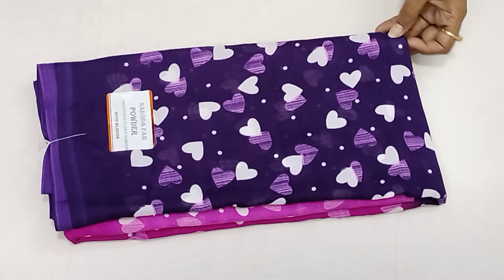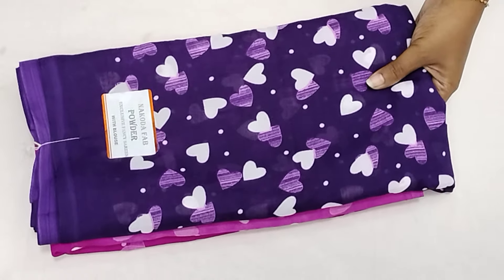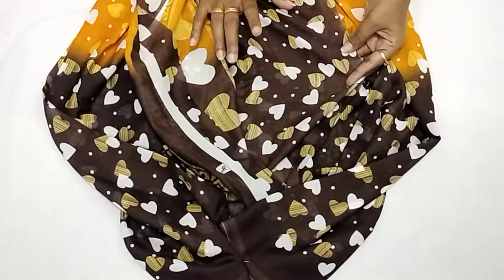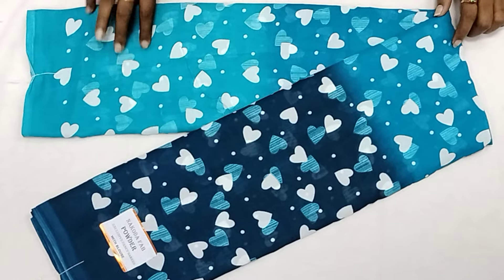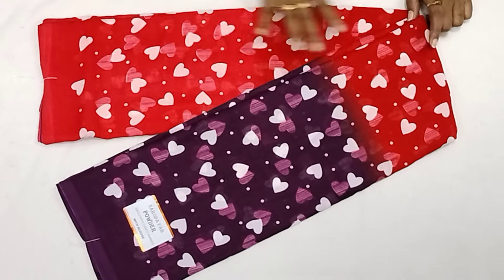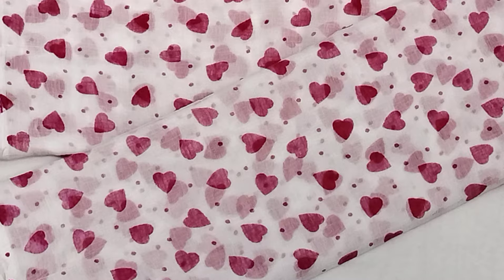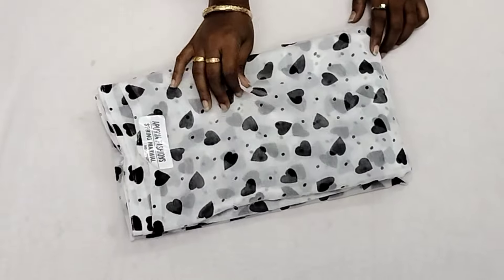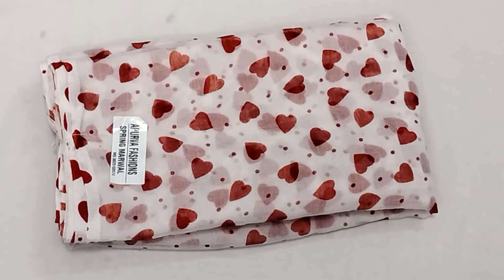💥Rs.350 Soft Poonam saree collection 💥 Free shipping 💥18.9.24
Price 350+ Free shipping all over India ❤️

Online payment
No cod.

Only damage will take return.
( Thread pulling and miss print could not considered as damage, opening parcel video must).

Thanks for Trusting Amala Fashions 🙏